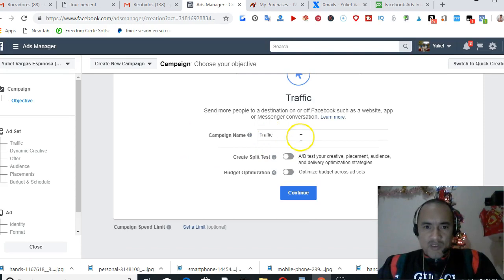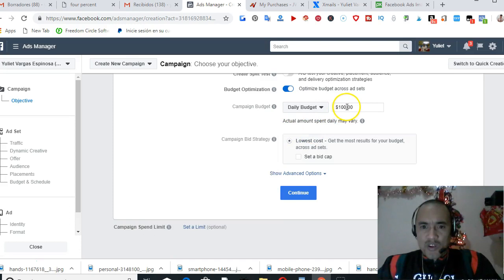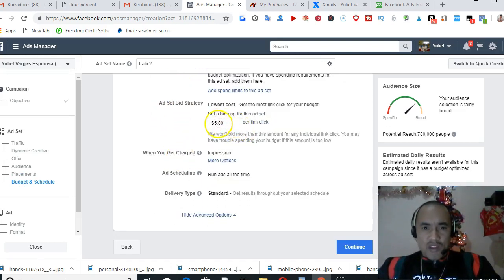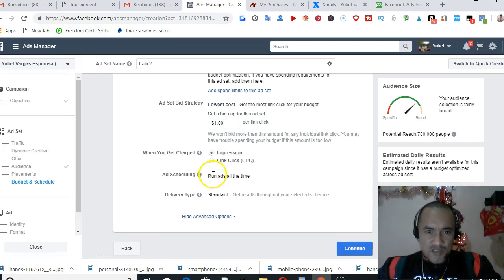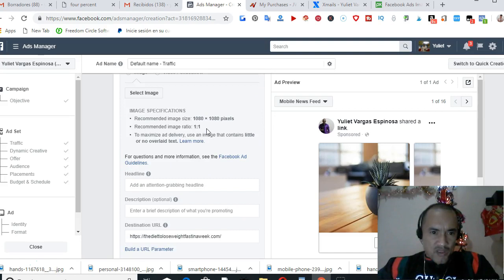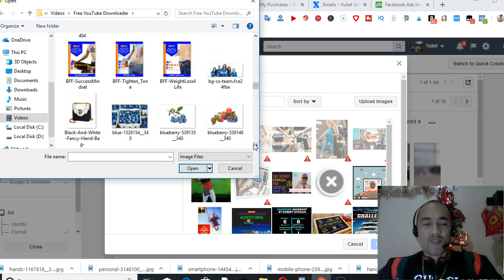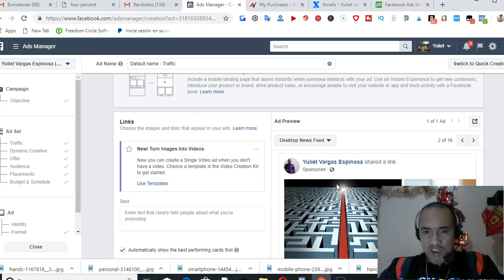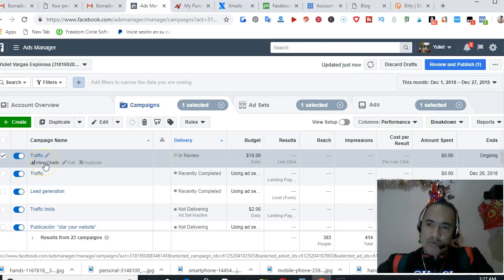HOW To Make a Traffic Campaign using Facebook ads in 2019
HOW to Create a traffic campaign using FACEBOOK ADS , Step by Step
Your Facebook ad creatives and copywriting are among the top ad elements that decide whether your ad campaign succeeds. Depending on the ad creative you use, there can be a 100% or higher difference between different ads’ CPC (cost-per-click) and CPA (cost-per-acquisition). Consumer Acquisition even found that images are responsible for 75%-90% of ad performance. So you better make your ad design (and ad copy) work!.
In the campaign creation phase, you can select between several types of ad creatives, depending on your campaign objective.Facebook allows you to select and test up to 6 different image ads to find the best-performing option. We suggest that you always test some ad elements, and your Facebook ad design is a great place to start.Facebook Ad Design Best Practices
To help you create winning ad creatives that will bring you clicks at a low CPC, we made a list our favorite Facebook ad design hacks.

To create beautiful Facebook ad designs, you have to:
Keep your ads colorful, so that they’ll immediately catch attention
Place your main value proposition in the ad image, so that people will read it right as they see your ad
Create ads that contrast with the newsfeed
Use the right image size (1200 x 628 pixels), so that your ad creatives look good on every screen
Highly Targeted Interest Targeting
Facebook advertising enables you to target very specific people, very specific demographic. Through Highly Targeted Interest Targeting, Facebook allows you to narrow down further your target audience, so narrowed that it will definitely help you target the ones that exactly represent your target market. For example, in my company Bdancewear.com, I am targeting women as my target audience. With Facebook ads I am able to narrow it down to women in the U.S., with an income of more than $50000 a year, who belongs to a specific age range, who has a daughter and who likes my competitors’ sites. This way, I can have exactly the group of people who will most likely buy from my ecommerce store.

If you’re looking for traffic, then solo ads are definitely a traffic source you should take a look at. You can get traffic for reasonable rates, and if you’re creative, you can definitely make money off of them.

Translated titles:
CÓMO hacer una campaña de tráfico utilizando anuncios de Facebook en 2019

So erstellen Sie eine Verkehrskampagne mit Facebook-Anzeigen im Jahr 2019

COMMENT faire une campagne de trafic en utilisant des publicités Facebook en 2019

Como fazer uma campanha de tráfego usando anúncios do Facebook em 2019

2019 में फेसबुक विज्ञापनों का उपयोग करके

COME Realizzare una campagna sul traffico utilizzando gli annunci di Facebook nel 2019